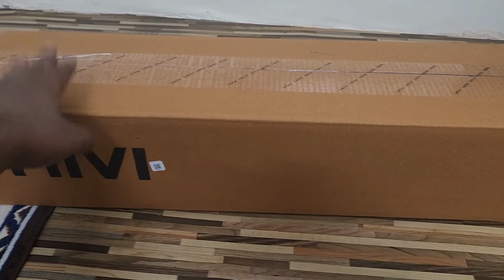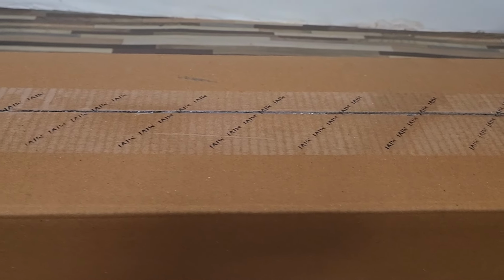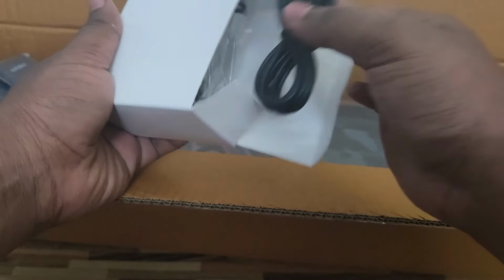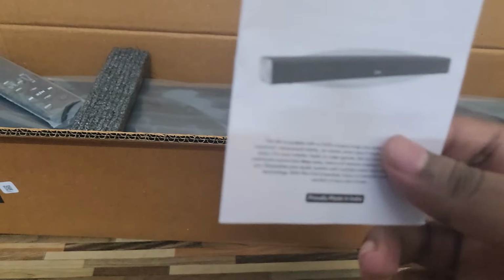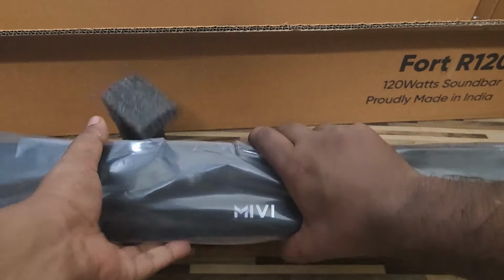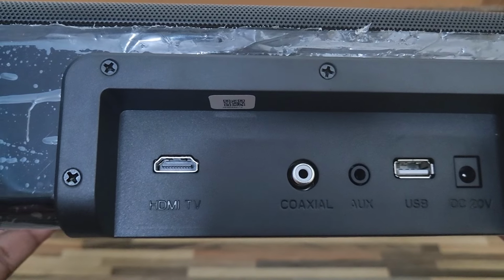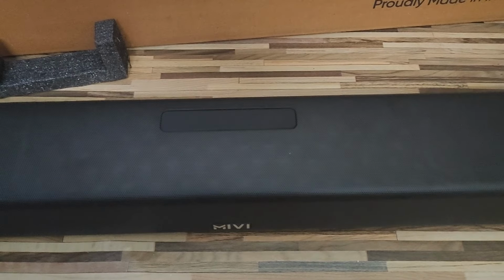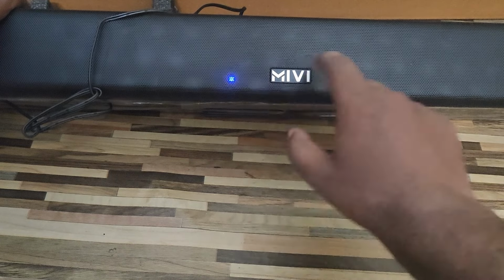🔥MIVI Fort R120 Watts Soundbar | Unboxing | Bluetooth Soundbar